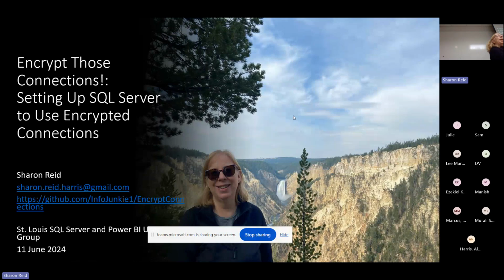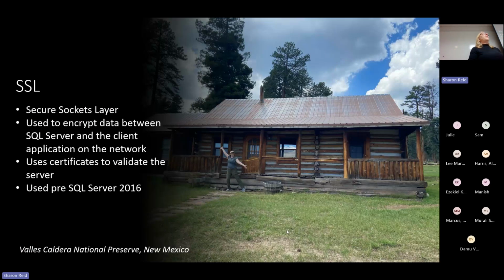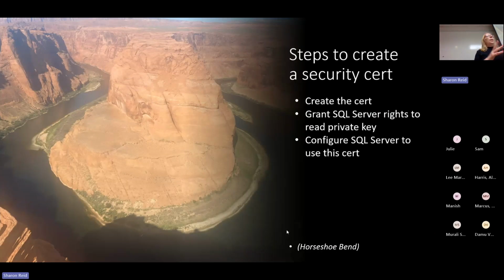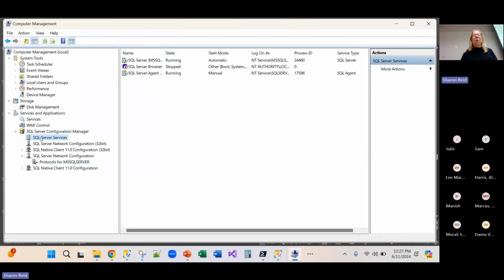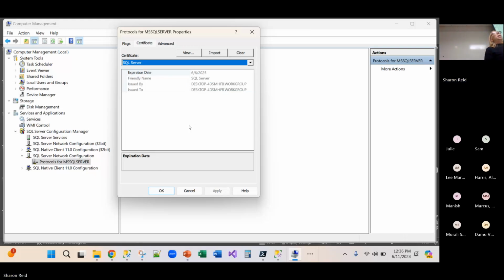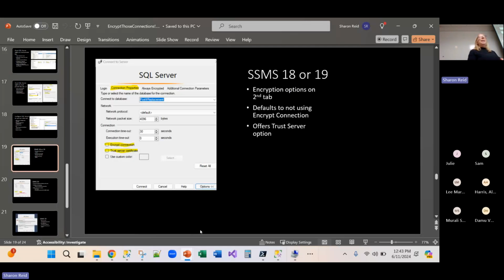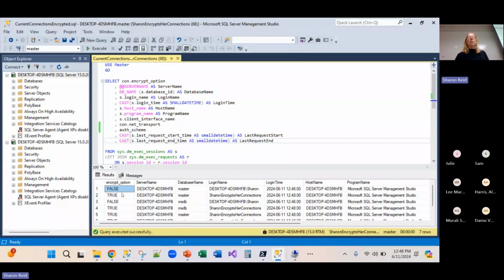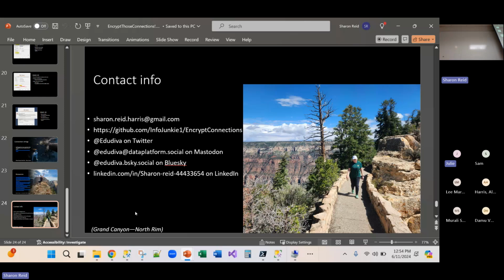Using Encrypted Connections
Microsoft has made it easy to select to encrypt connections in the newest version of SSMS, but what do we have to do to make it work? Join me to find out what those new checkboxes when connecting to SQL Server mean and to walk through setting up your server to work with encrypted connections.

Speaker: Sharon Reid
Before the commencement of her reign as the "Database Security Czarina of NISA," Sharon Reid was an adjunct English professor. After taking a LaunchCode class on SQL, she was asked to be a teaching assistant and then took over as lead mentor for the SQL cohort for LaunchCode Women+. Sharon enjoys sharing her passion for database security and is determined to make it fun, practical and implemented.